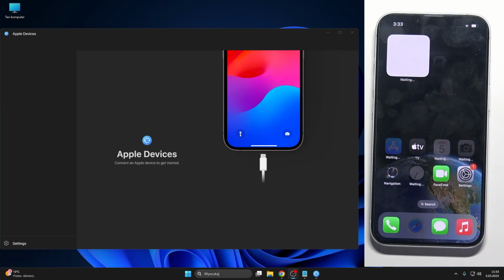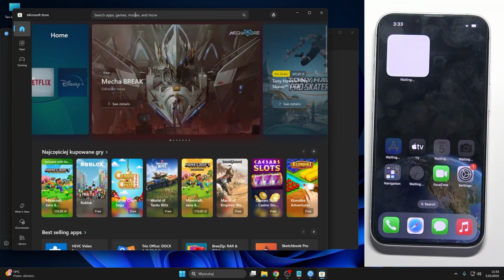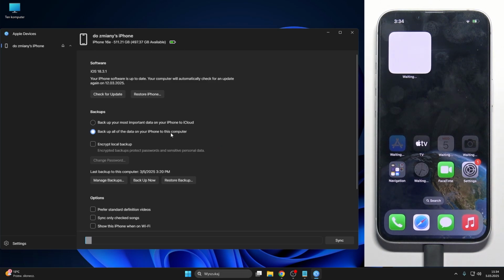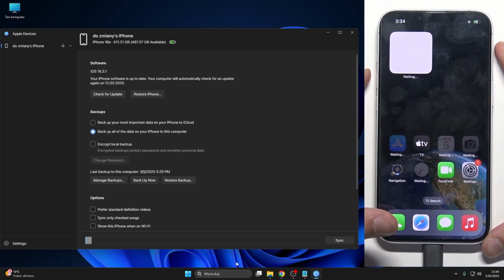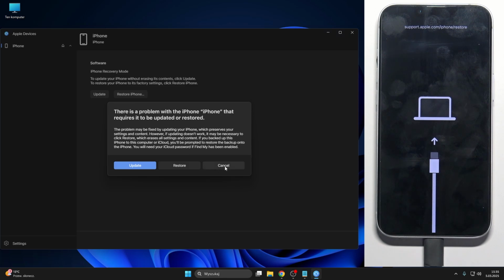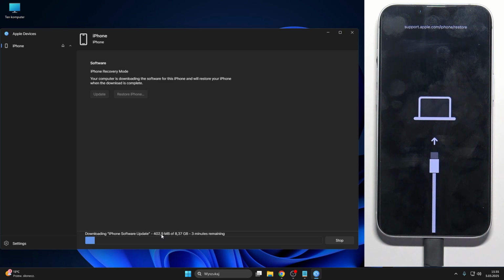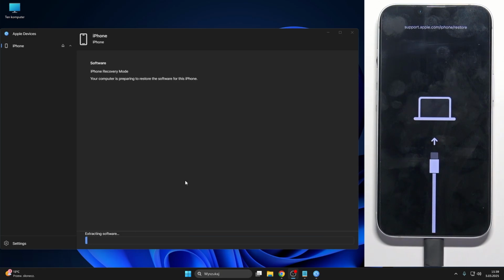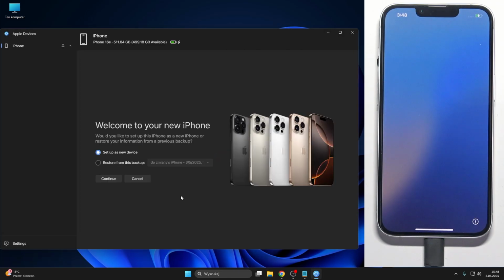How to Hard Reset iPhone 16e via Recovery Mode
A hard reset on your iPhone 16e is like hitting the "refresh" button for your device, but with one important catch- it wipes everything clean. This process restores your phone to its factory settings, erasing all your apps, data, and personal configurations. In this guide, we'll show you how to perform this process through Recovery Mode.

How to Perform a Hard Reset on iPhone 16e?
How to Factory Reset iPhone 16e?
How to Restore iPhone 16e to Factory Settings?
How to Erase All Data on iPhone 16e?